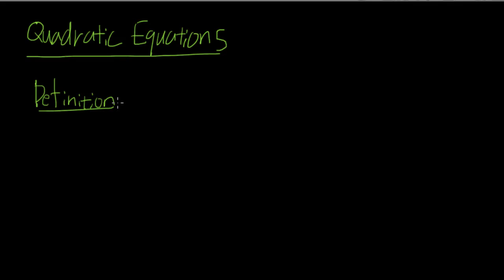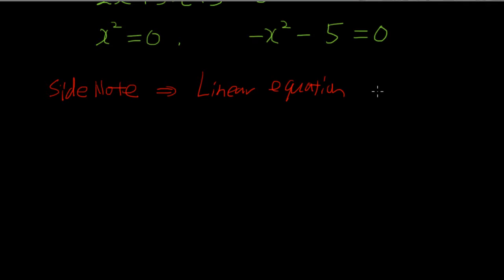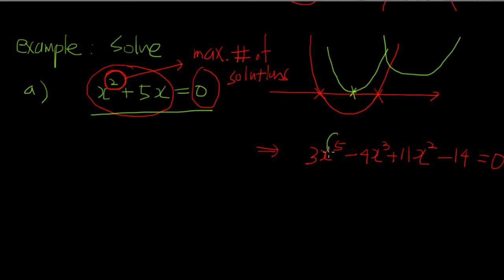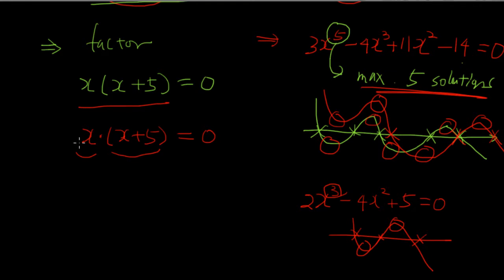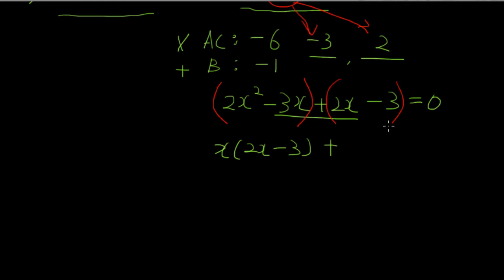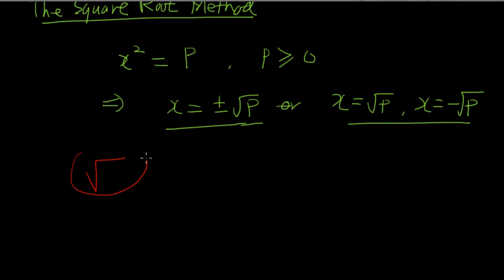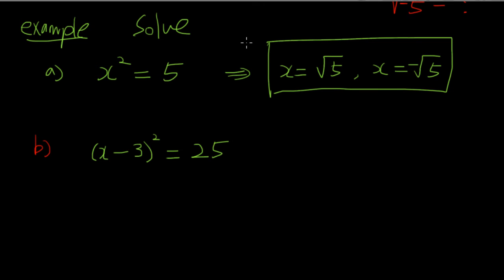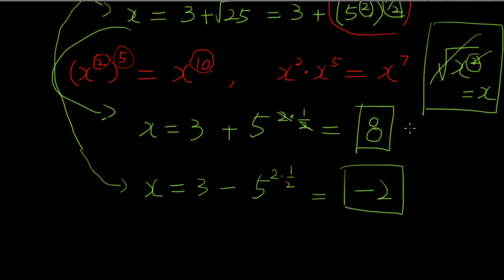CH 1.2 Quadratic Equations 1